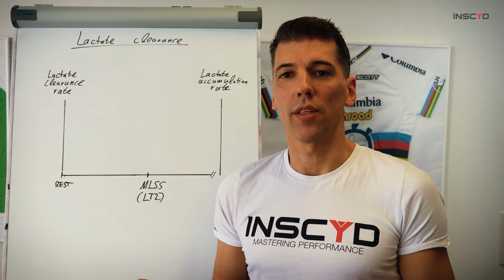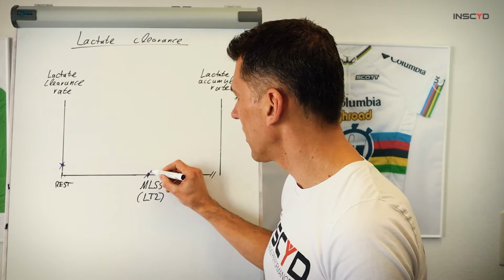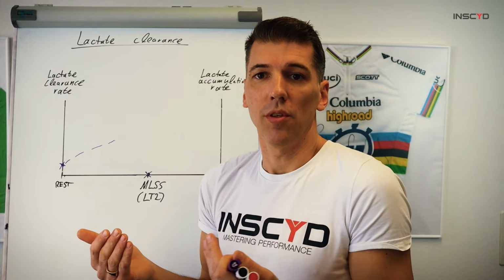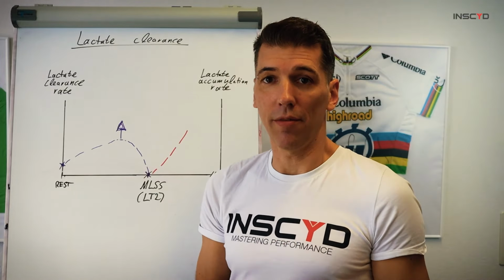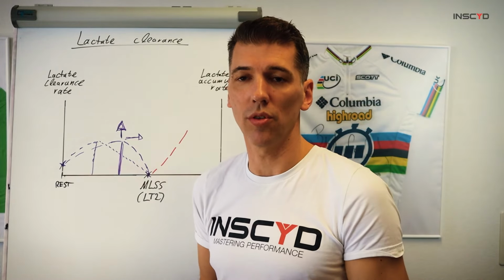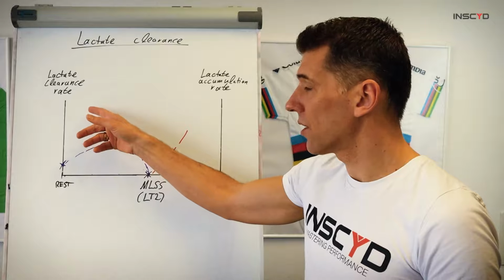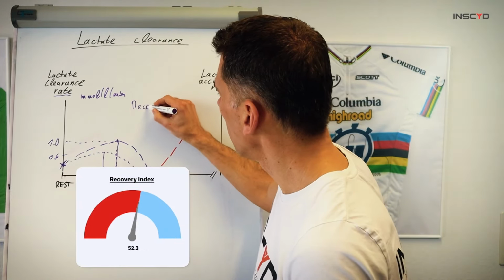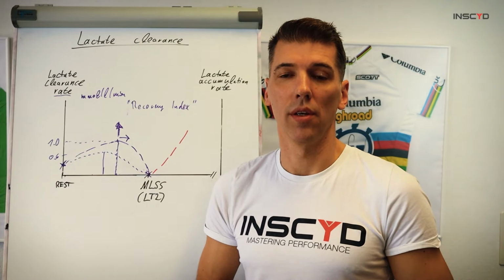Lactate Clearance Explained: How to Recover Faster & Improve Performance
📌 How can athletes clear lactate faster and recover between intervals? Understanding how to clear lactate effectively can boost endurance, improve recovery, and enhance performance in endurance sports. In this video, we explore lactate clearance, VO2max, and training adaptations to help you recover faster and boost endurance performance. 🏆 Let's break down the science!

Topics Covered:
 00:00 - Introduction: Understanding Lactate Clearance
 00:05 - Why Clearing Lactate is Important
 00:24 - Training vs. Competition: Two Key Scenarios
 01:08 - The Role of Recovery in Performance
 02:15 - How Different Intensities Affect Lactate Clearance
 03:21 - Maximum Lactate Steady State Explained
 05:09 - Why Active Recovery Helps Clear Lactate Faster
 07:50 - The Lactate Clearance Curve: Finding the Optimal Zone
 09:31 - How Faster Recovery Improves Athletic Performance
 11:02 - Training Strategies to Boost Lactate Clearance
 13:02 - Applying Lactate Clearance Data to Training Plans
 16:30 - The Recovery Index: Measuring & Comparing Athletes
 19:22 - Conclusion: Key Takeaways for Training & Racing